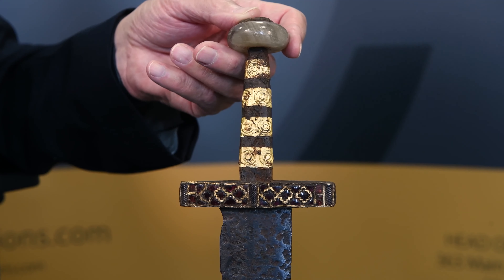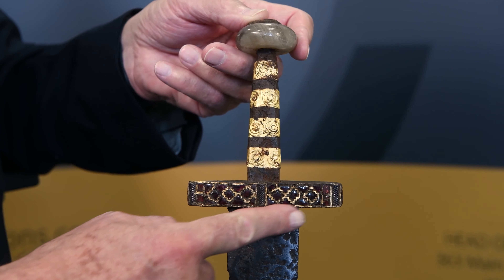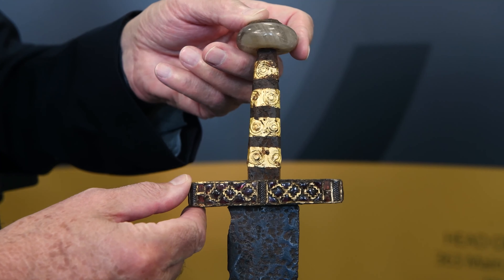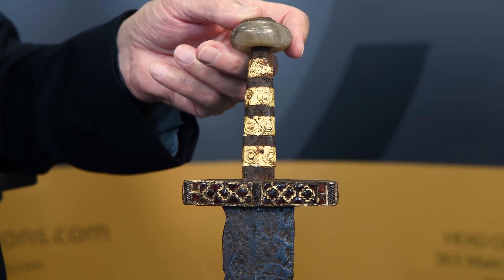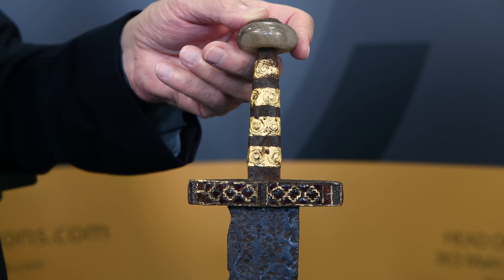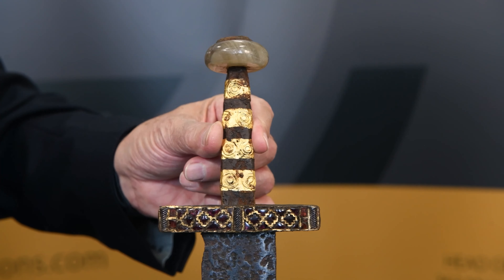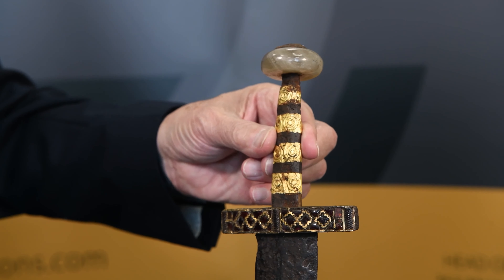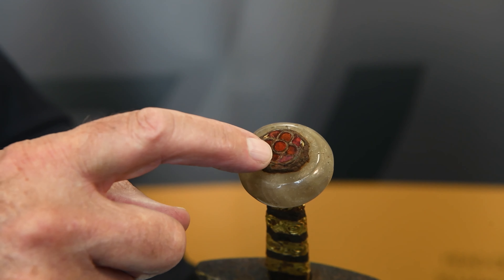Migration Period Sword with Jewelled Hilt and Scabbard Elements Lot 0315 With Tim Wonnacott